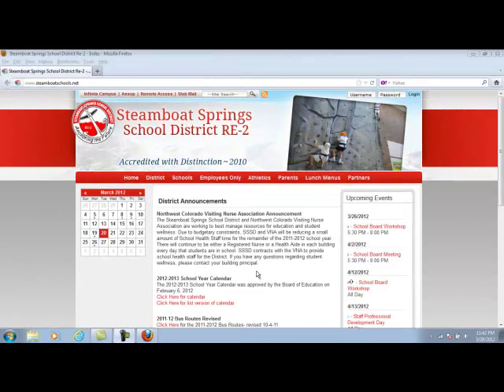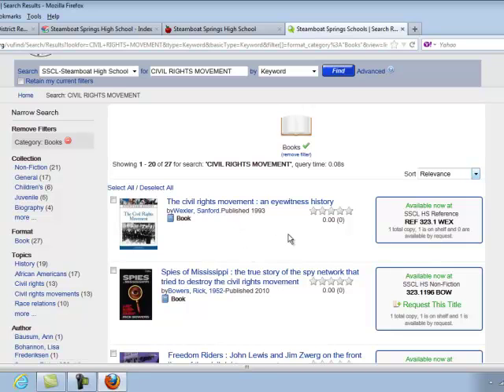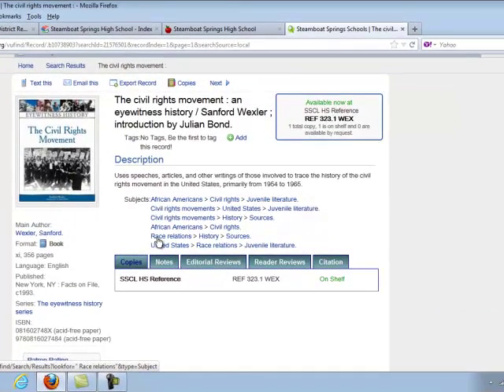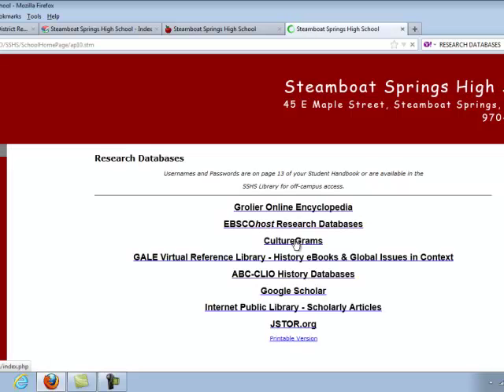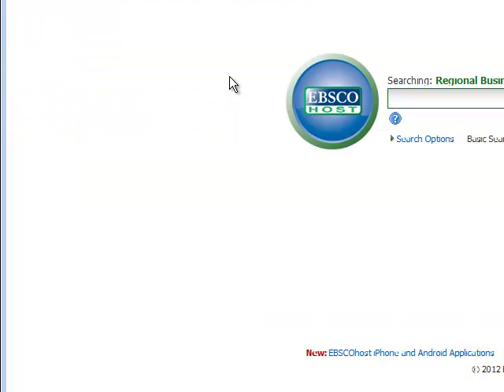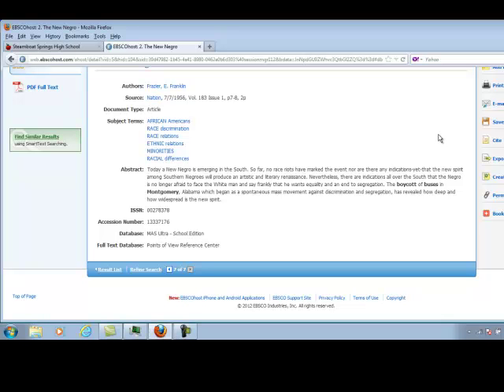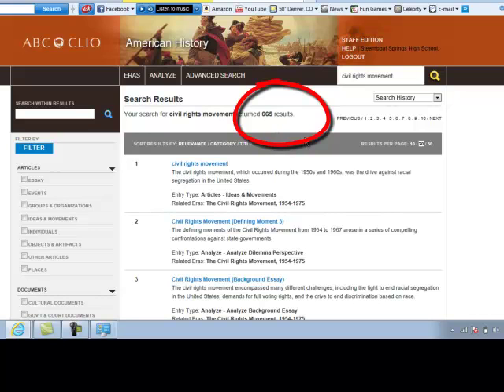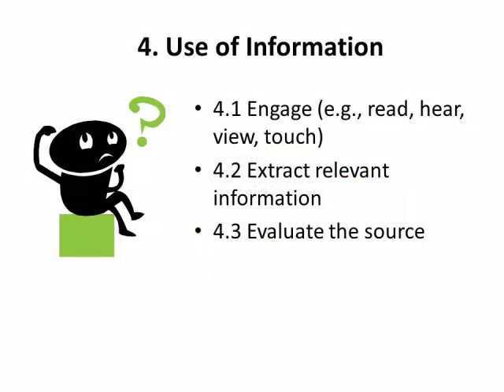part2.mp4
Library Research Skills Part 2 - Spring 2012 approx. 21 min